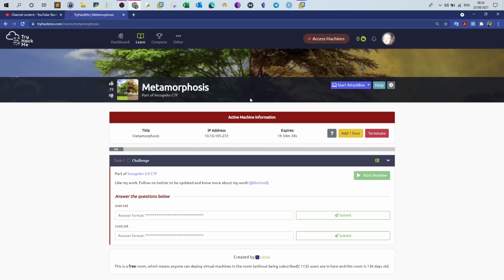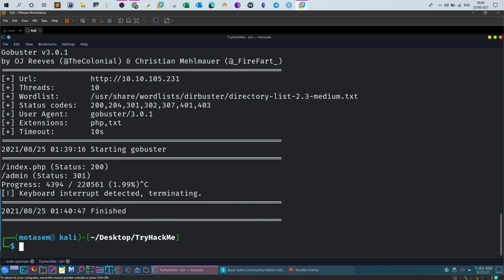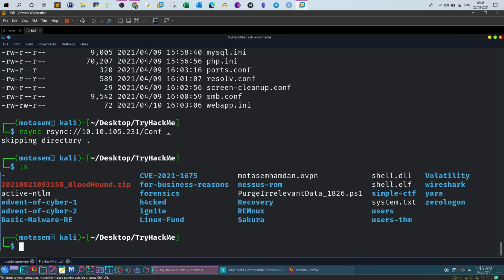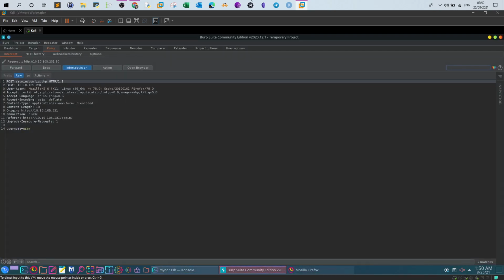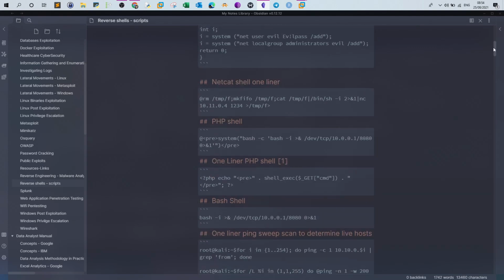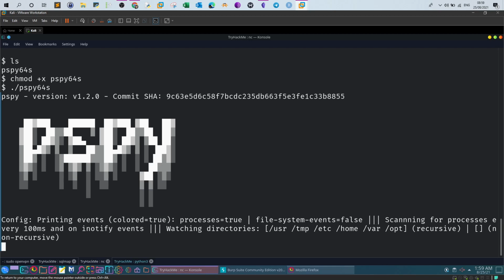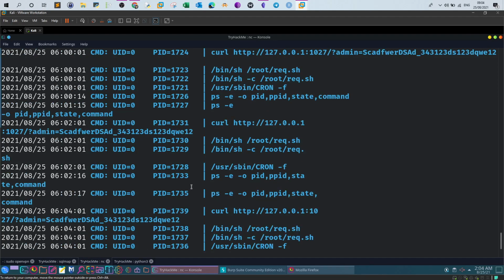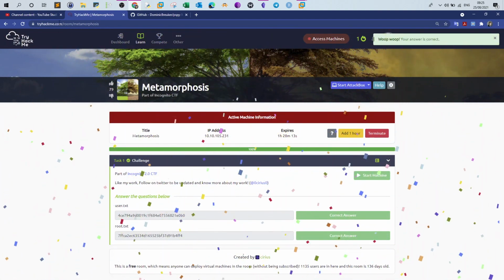Packet Sniffing with Tcpdump and Rsync Enumeration | Metamorphosis TryHackMe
In this video-walkthrough, we covered enumerating Rsync and performed packet sniffing with Tcpdump to extract relevant information as part of  Incognito CTF Metamorphosis TryHackMe